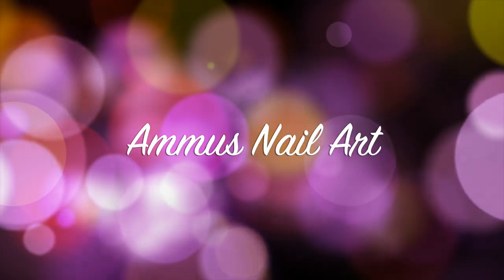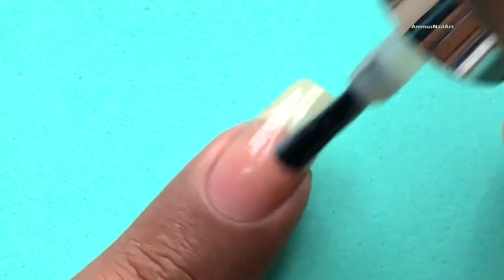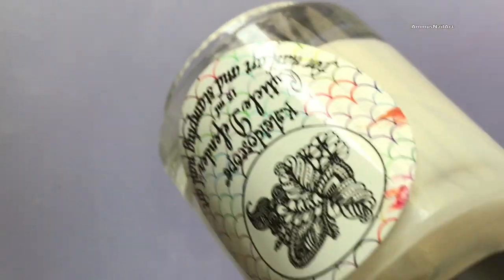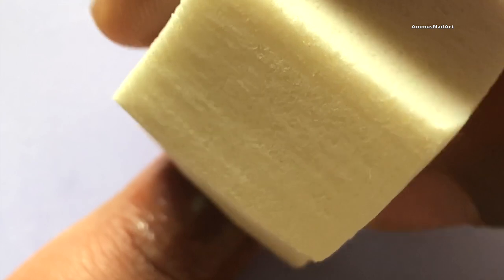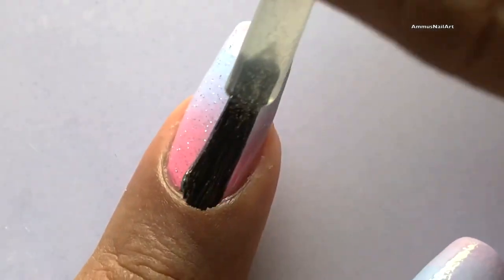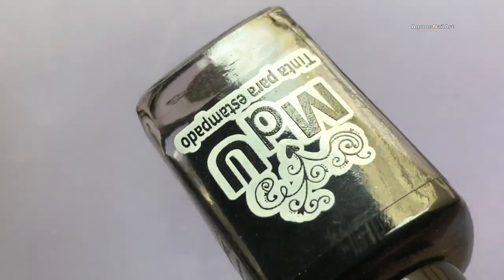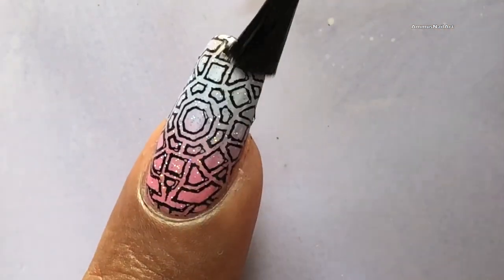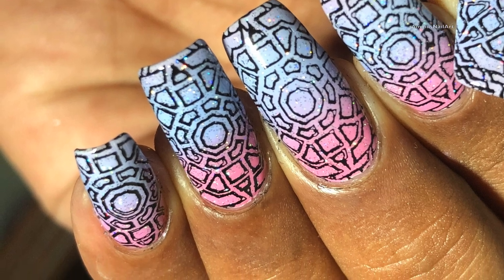Ombre+ Stamping Nail art 2018 ||KADS||MDU||SUGAR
Hello everyone,

Hope you all are having a great time. Today we are going to create a beautiful ombre mani. I have explained each steps in details. I hope you guys enjoy the video.

💥Sponge : Forever 21 physical shop

Bolereando  3:13 Quincas Moreira Pop | Romantic

Thumbnail created using Canvas.com

Author:
MotionArray